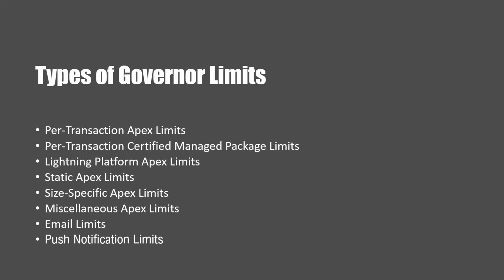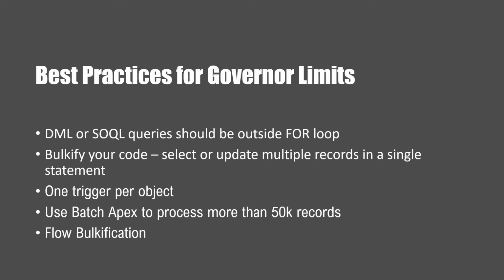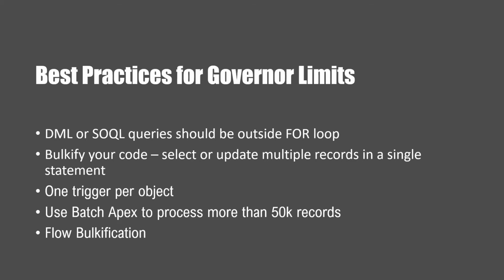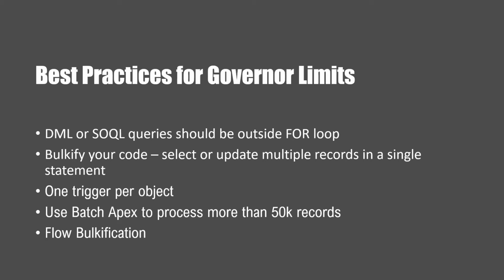Salesforce Mock Interview Questions - Governor Limits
1. What are Governor Limits in Salesforce?
2. How would you handle Governor Limits in Salesforce?
3. What are Best Practices around Governor Limits in Salesforce?